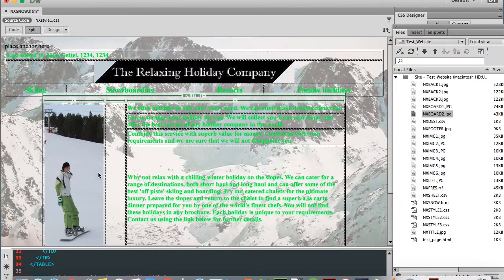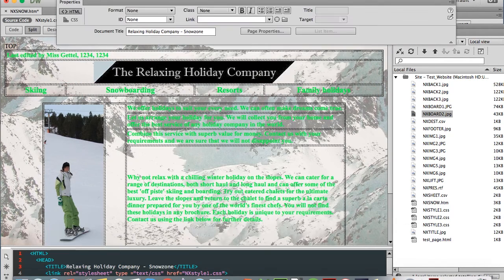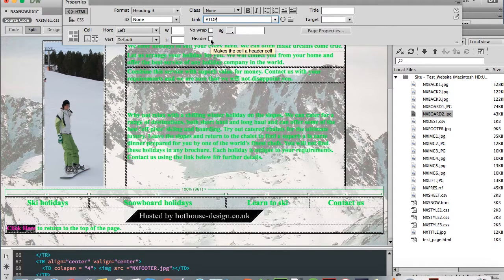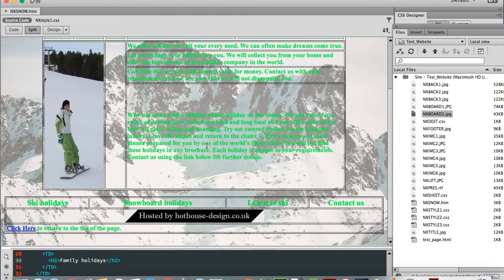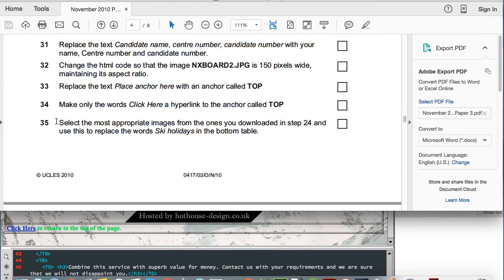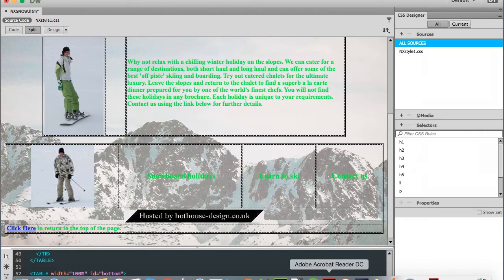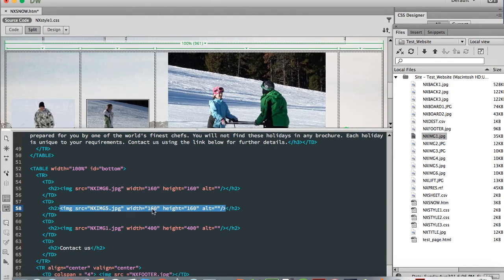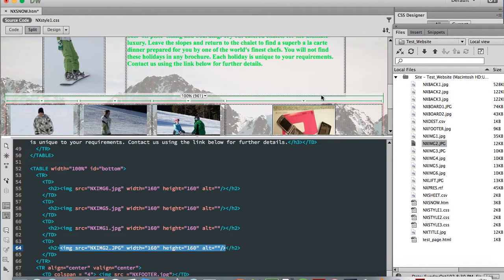IGCSE Websites part 3